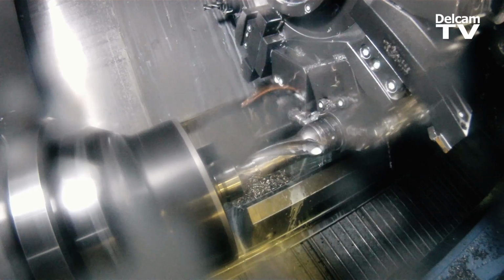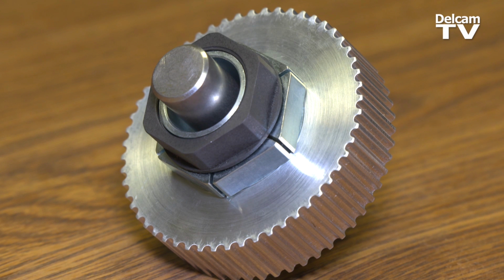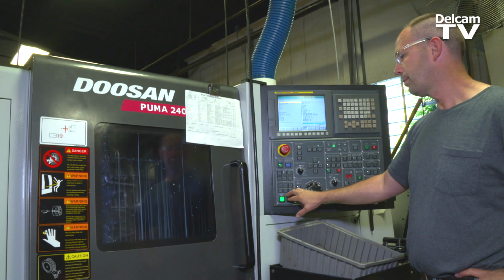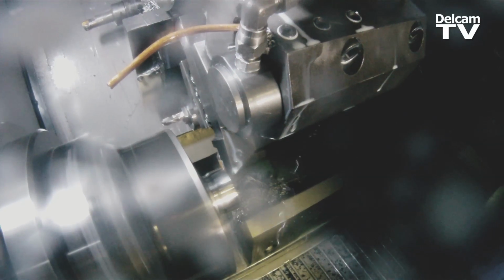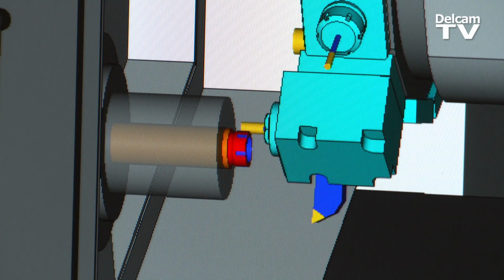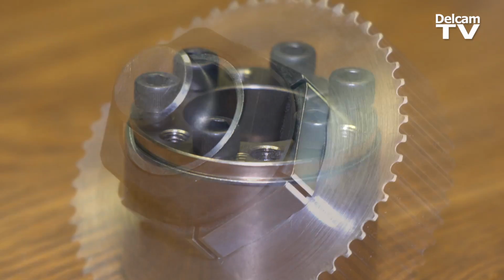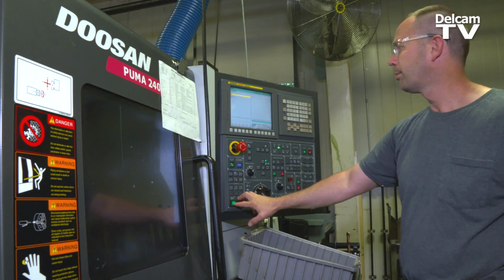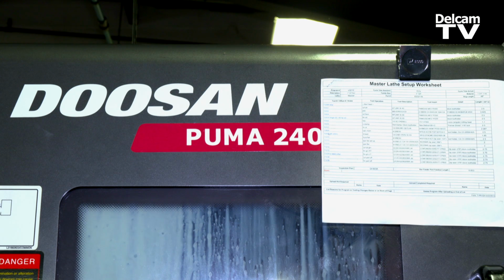Fenner Drives and PartMaker by Delcam/Autodesk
Manheim, Pennsylvania company makes complicated parts easily on its Doosan CNC using PartMaker CADCAM software, a product of Delcam and Autodesk. Video by Ken Schreiner, ProBusiness Video, Salt Lake City, Utah.